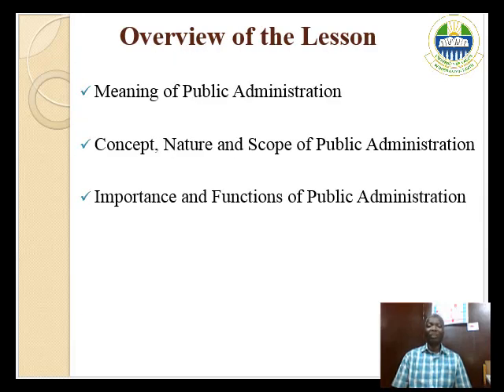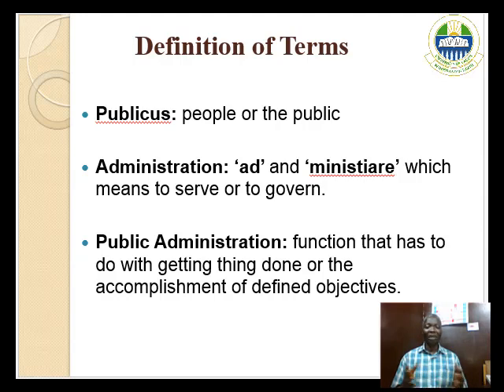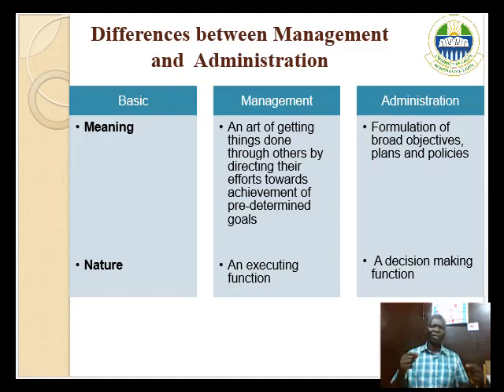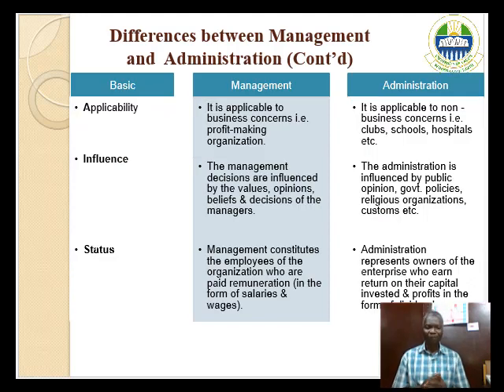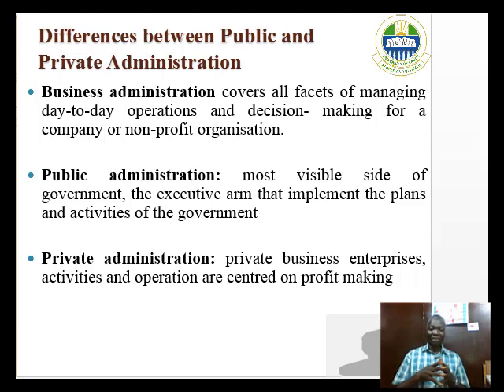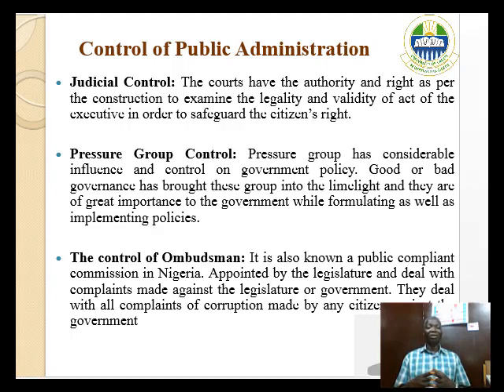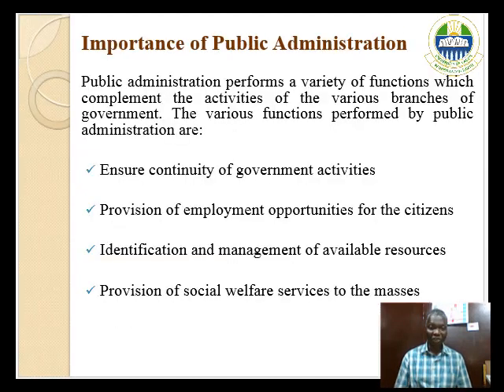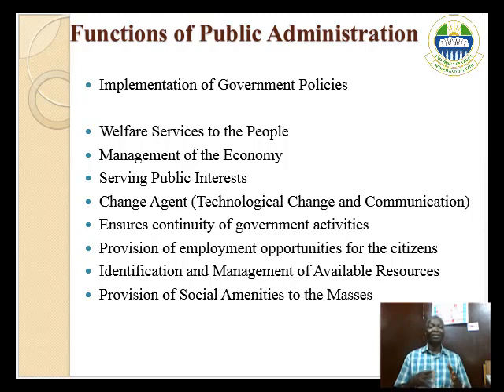Mr. K.J. Adegbite. PAD 111. Elements of Public Administration